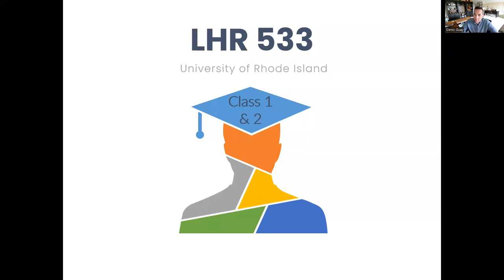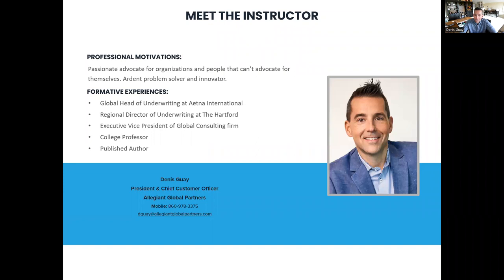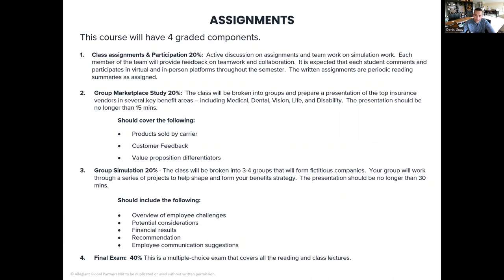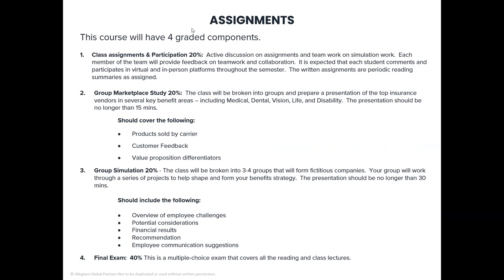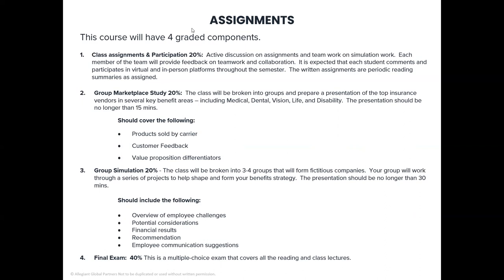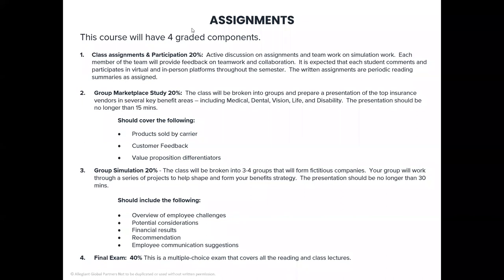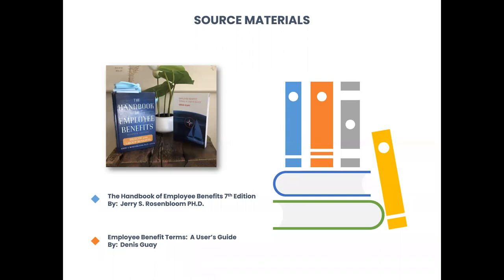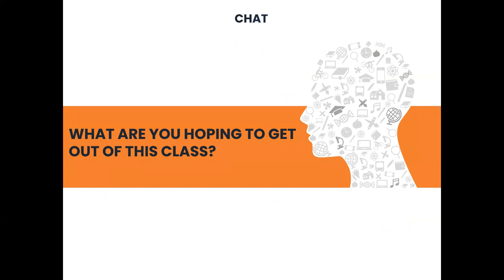LHR 533 Lecture one and two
Lectures from June 26th, 2023 and July 4th 2023